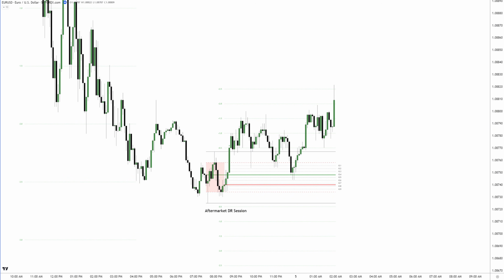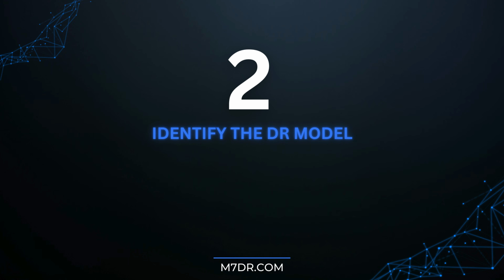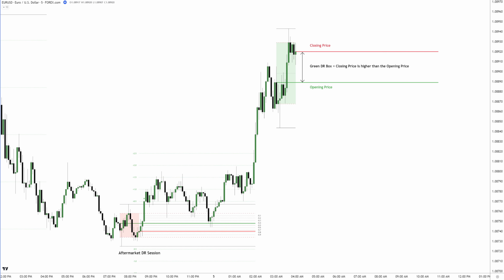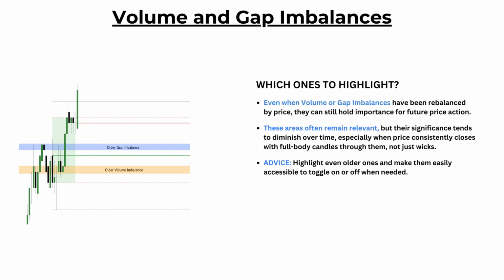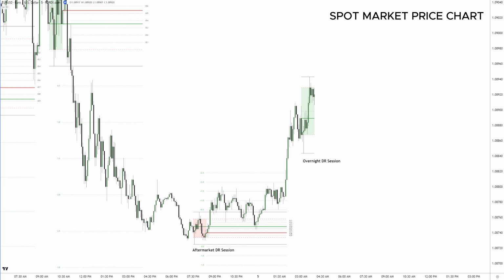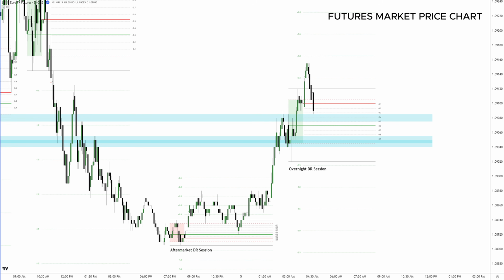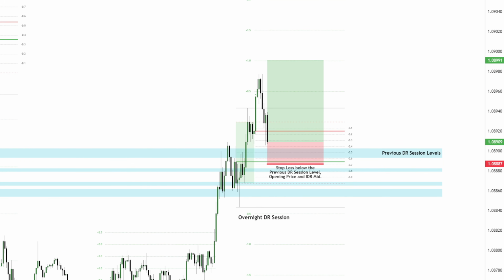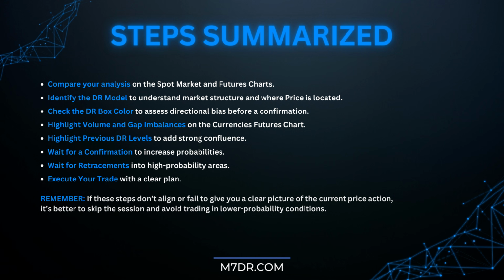Forex vs Futures: The Strategy Every Forex Trader Needs to Know! (DR/IDR Trading) | M7DR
Discover why comparing Spot vs Futures price charts is crucial for forex traders! In this video, we show the powerful DR/IDR Trading Strategy and reveal 8 actionable steps to improve your trades. Learn how analyzing both the spot market and futures charts can uncover key insights you might be missing. Perfect for forex beginners and pros looking to optimize their trading strategy. Don’t miss this must-know guide to better trading outcomes in the foreign exchange market!

Learn how to trade like a pro with DR and historical data and get access to all advanced DR tools!

🔵 Explore our cutting-edge TICK Grid Script for refined market analysis:
TICK Grid Script: